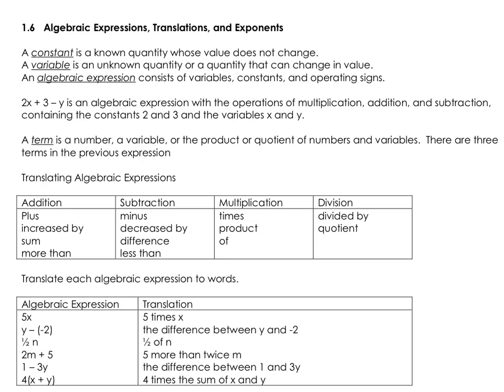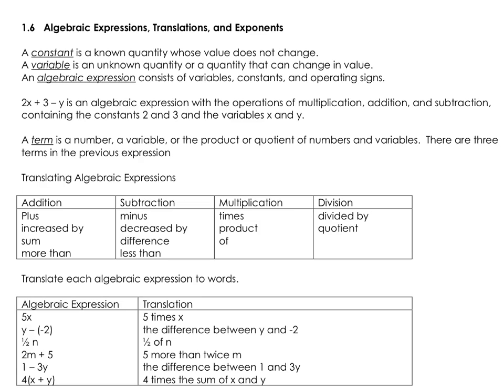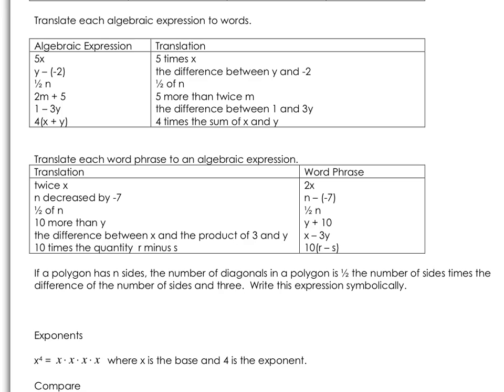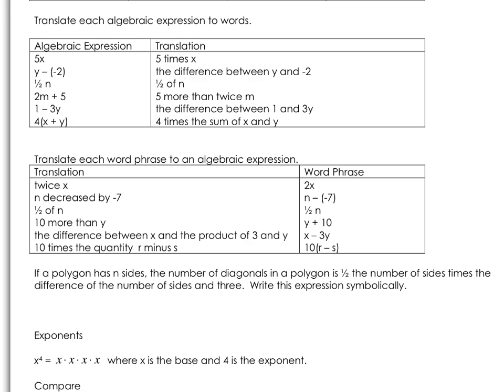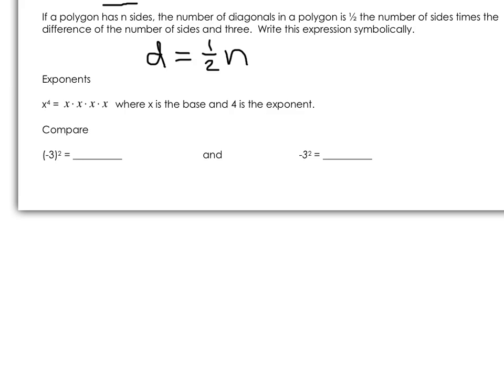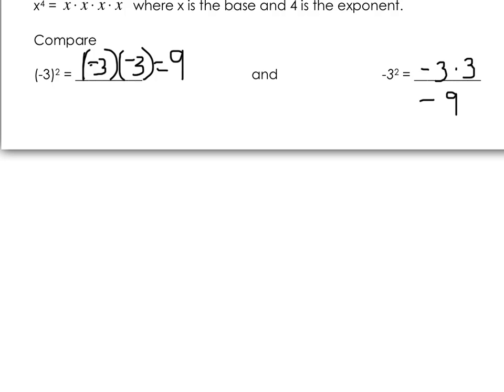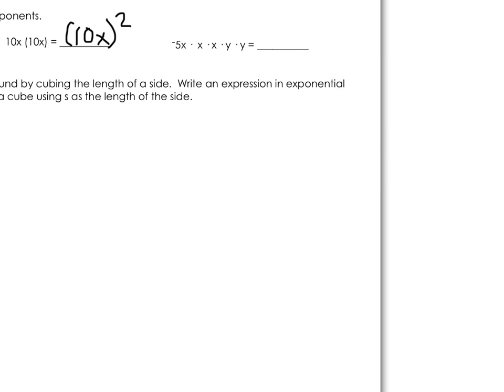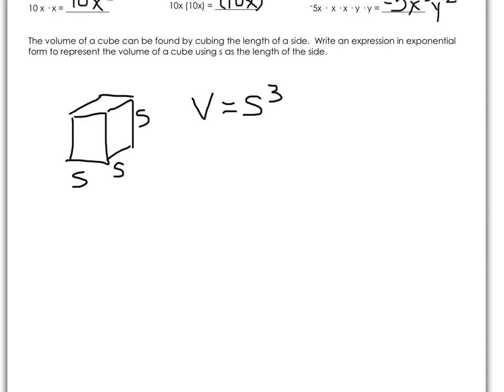MAHD095 - Section 1.6